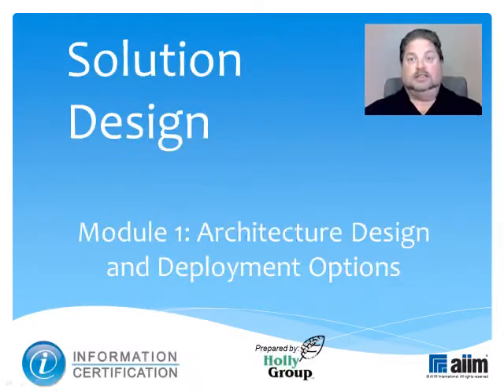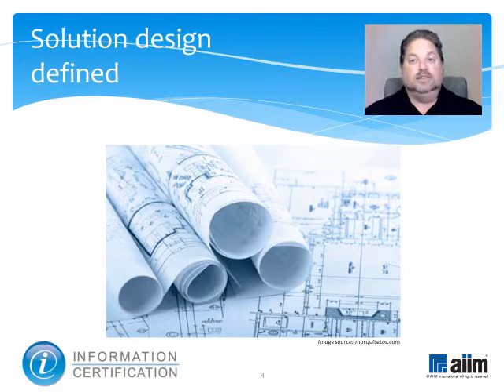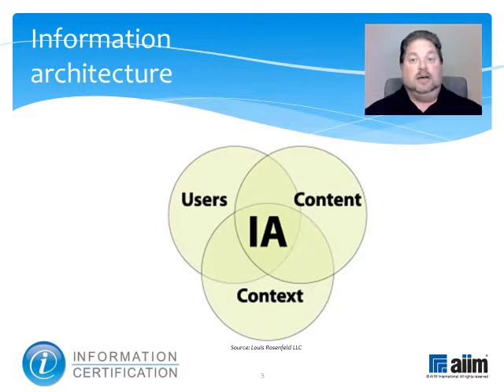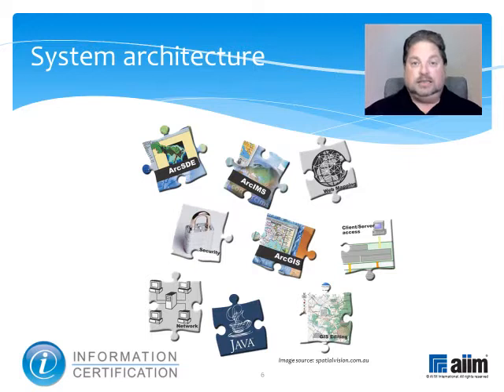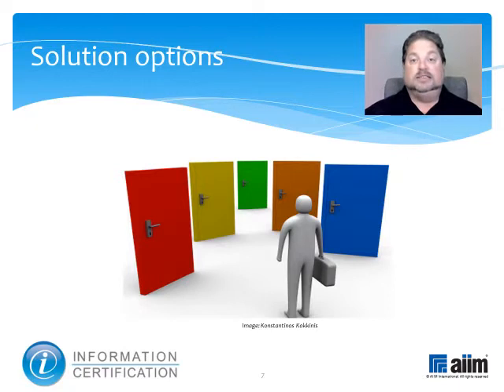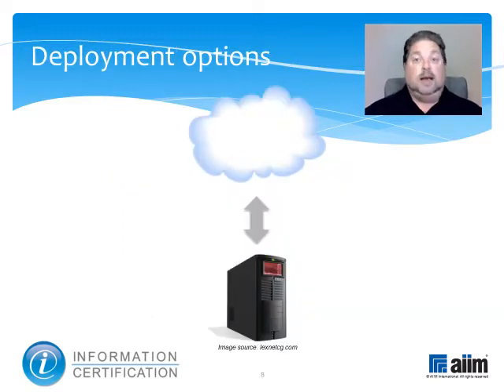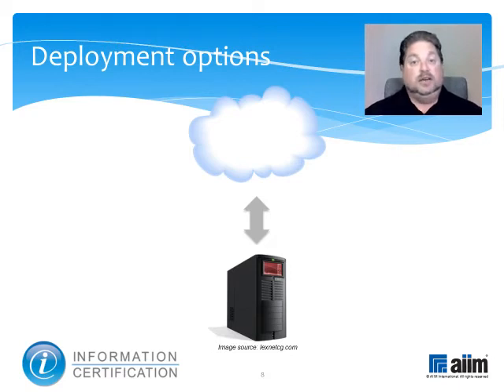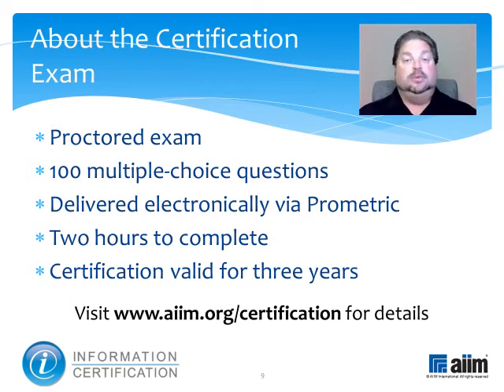6.5.1 Architecture Design and Deployment Options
This video describes architecture design and deployment options including information architecture, system architecture, solution, and deployment options.